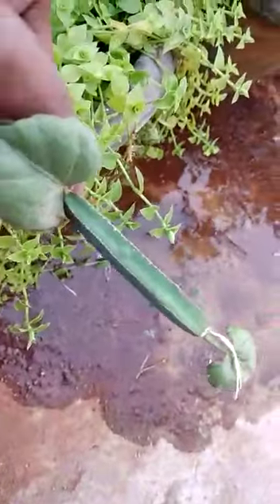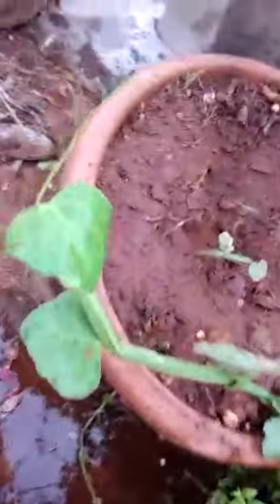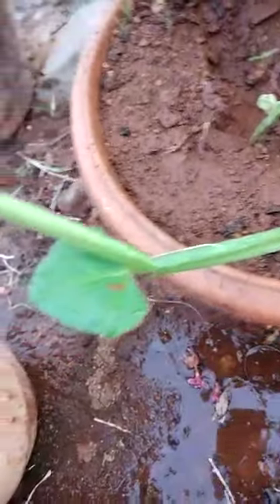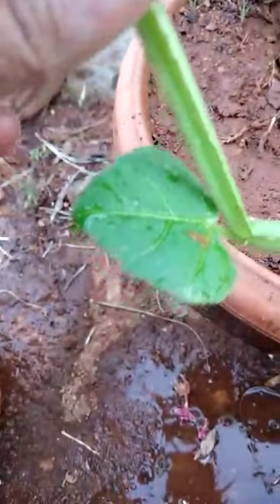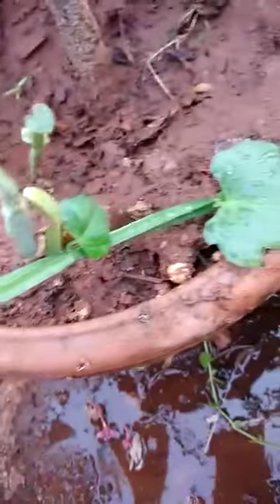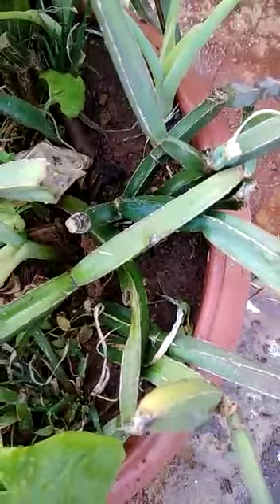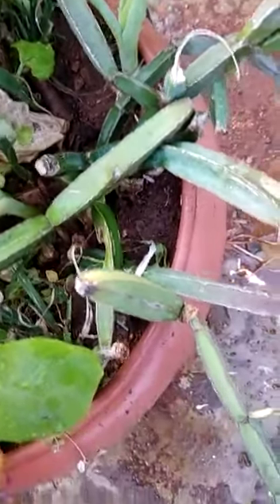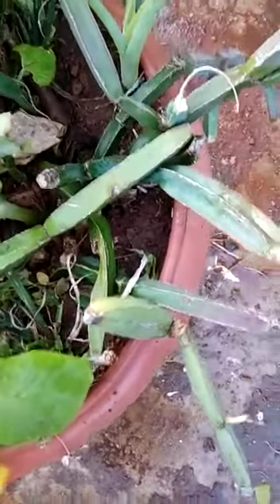Hadjod - Plant that strengthen Bones 🦴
Astishrunkhala - Cissus quadrangularis.

The whole plant used specially leaves, roots and stem.
Hindi Name: Hadjod
English Name: Edible Stemmed Vine
Scientific Name : Cissus quadrangularis L.
Family : Vitaceae

Perennial herb with simple cordate, broadly ovate leaves.

The plant contains calcium, phosphorus, zinc, iron,
calcium oxalate and magnesium.

Active constituents are resveratrol, piceatannol,
pallidol, parthenocissus etc.
Food preparation - A functional  food can be prepared from the tender shoots of the plant.
In Tamilnadu state TENDER SHOOTS are washed and made into pieces, slightly fried in oil, then added with fried groundnut, cumin seeds and Tamarind, prepare the chutney.
In folklore practice it's stem juice is used in menstrual disorders.